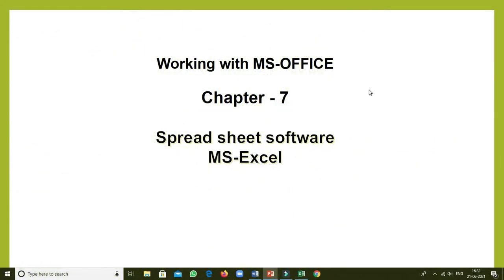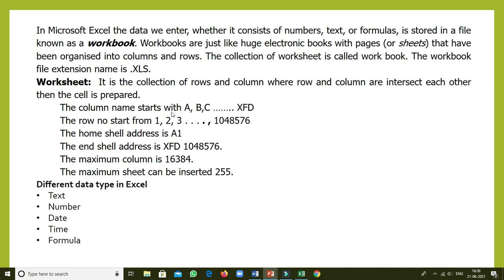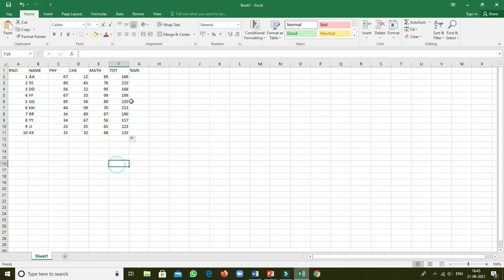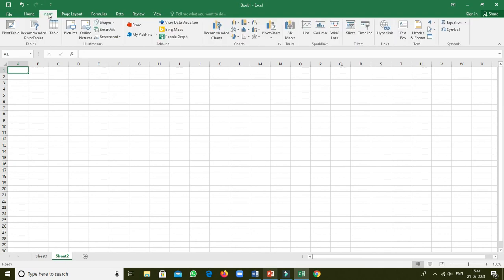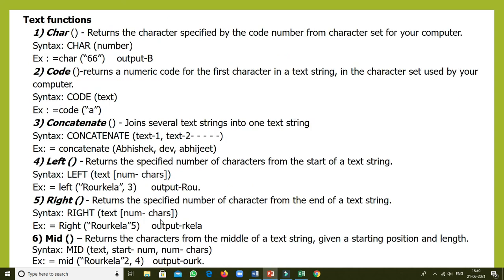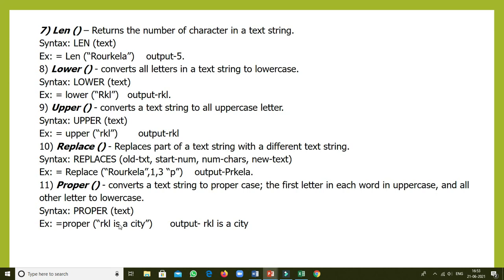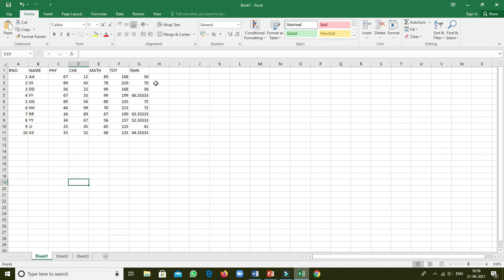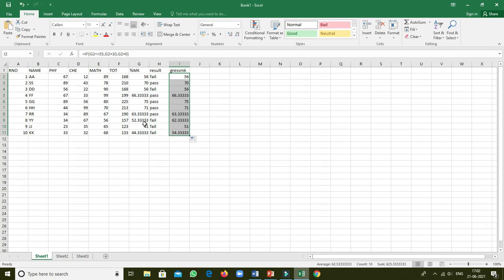COMPUTER APPLICATION LAB7